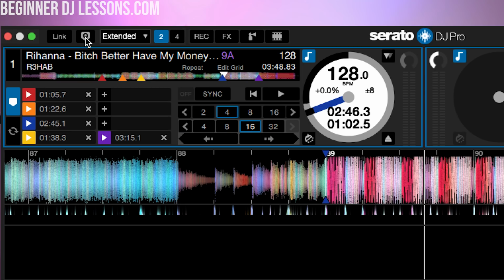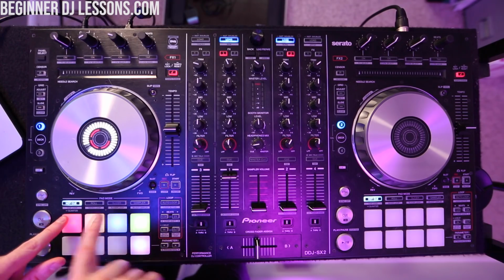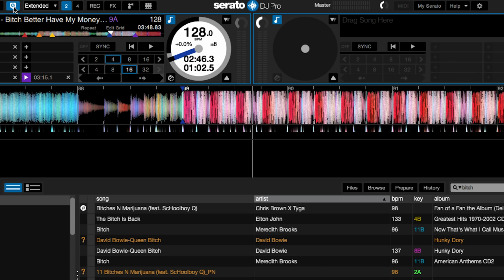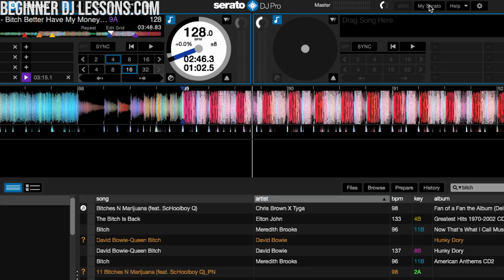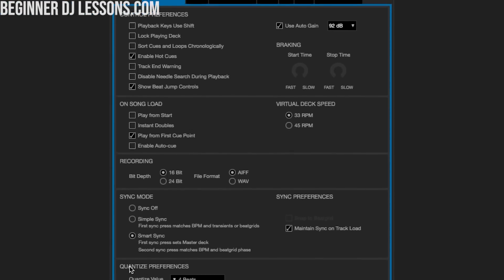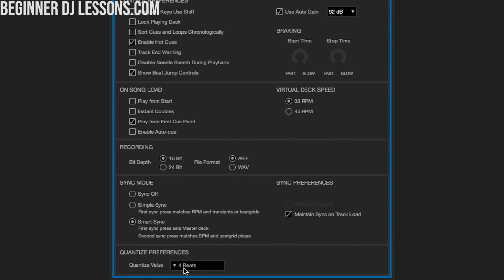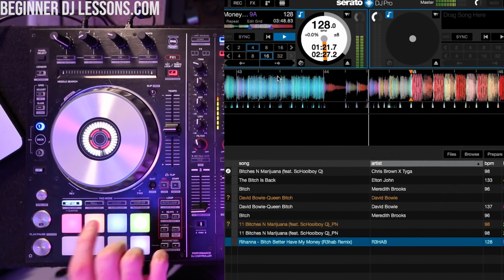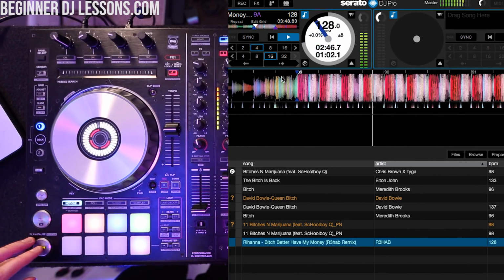3 REASONS TO USE THE SECOND DROP | EDM DJ TIPS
Something I always love to do is skip to the second drop of a house track. In this week's video, I explain all the reasons that I enjoy doing this. In the video, I show you how to do a drop swap within the song you are playing and then I explain the three reasons why I enjoy doing it. If you like this tip and enjoy the way I teach come and check out my free DJ training